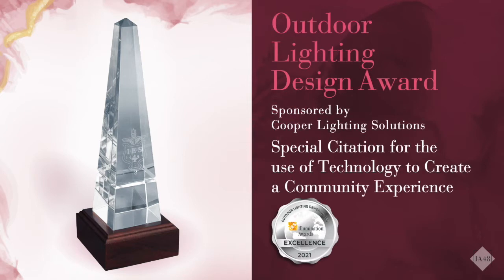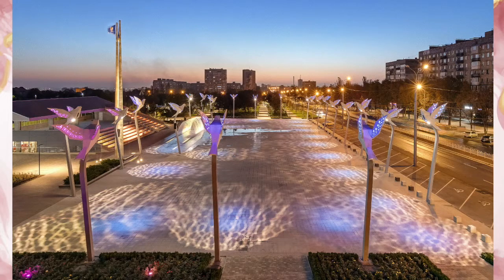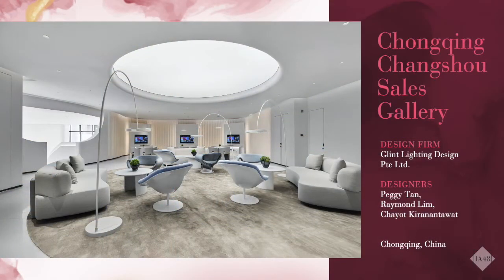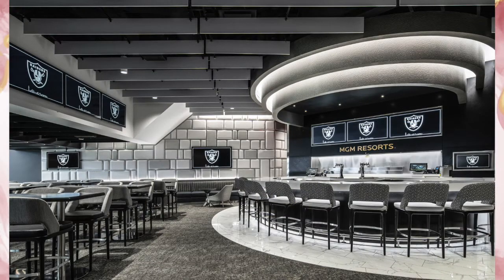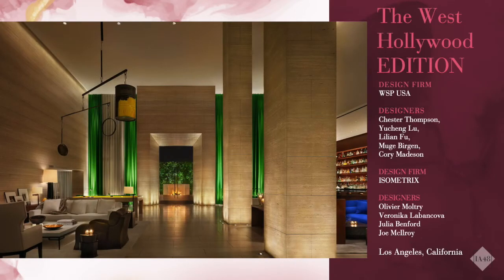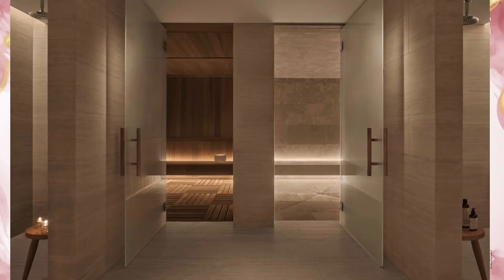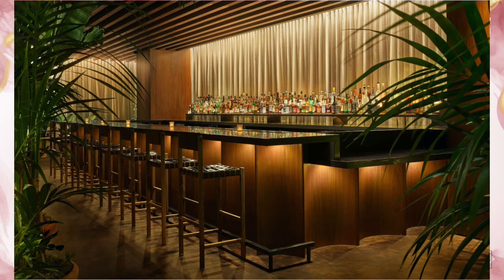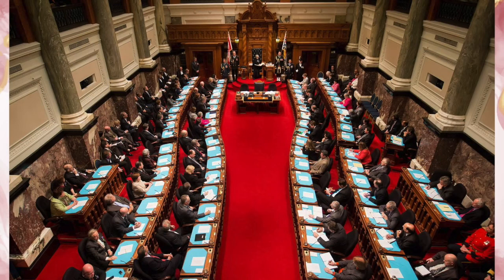2021 IES Illumination Awards Presentation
The 2021 IES Illumination Awards were presented on August 9, 2021 during the kick-off of the 2021 Virtual Annual Conference. Awarded projects were from Boston, Los Angeles, Las Vegas, New York City, Ukraine, Canada, and China. The Howard Brandston Student Lighting Design Education Grant recipients, Louis B. Marks, and the IES Medal Award recipients were also honored during the presentation.

ABOUT THE ILLUMINATING ENGINEERING SOCIETY (IES)
In 1906 the IES was founded with the purpose of bringing together those with lighting knowledge to develop standards, promote research, and develop educational materials to advance the art, science, and practice of lighting design and engineering. The strength of the IES is its diversified membership, including engineers, architects, designers, educators, students, contractors, distributors, utility personnel, manufacturers and scientists in 64 countries. The IES is a 501(c)(3) non-profit professional society writing the American National Standards (ANSI) for lighting.